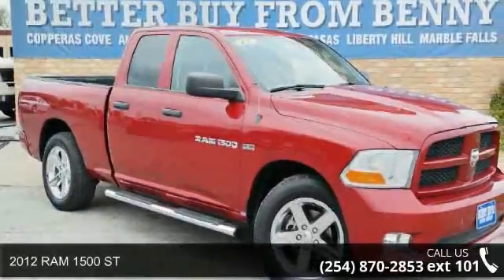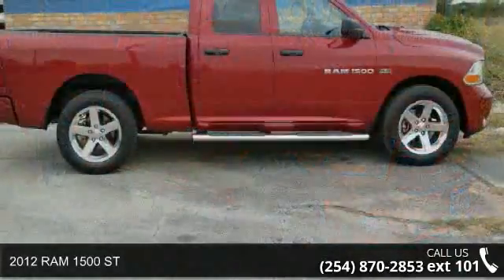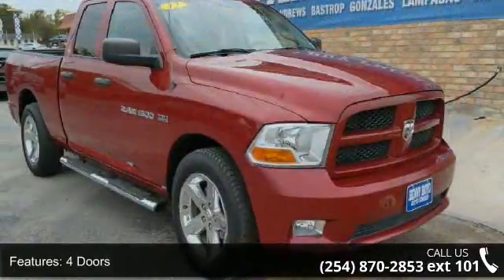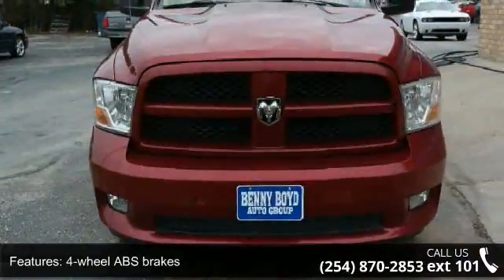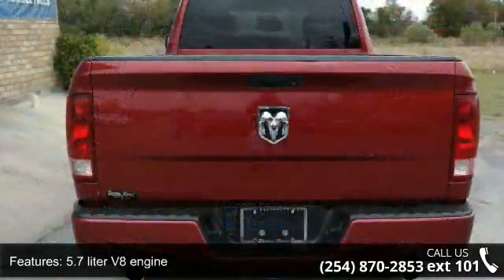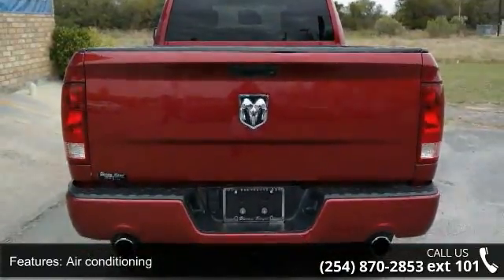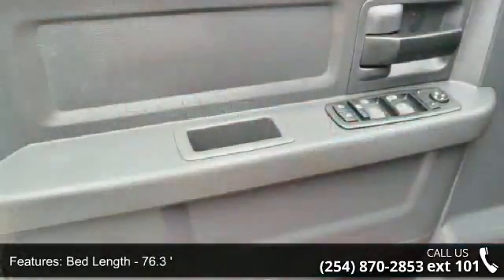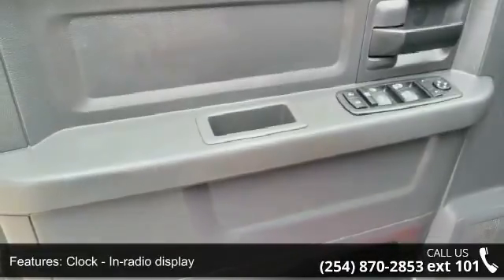2012 RAM 1500 ST - Benny Boyd Copperas Cove - Copperas Co...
This 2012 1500 is priced in reference to NADA Values and is ready to sell. Contact the Internet Manager to capture more information on this 1500. Stop by and become part of the Benny Boyd Family. Call Today!! CALL AND ASK ABOUT OUR DELIVERY PROGRAM!